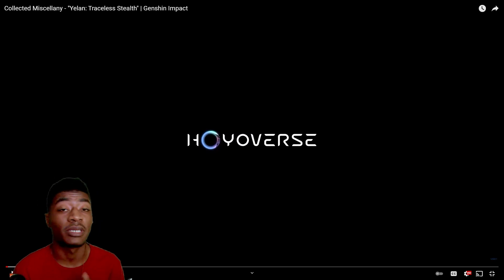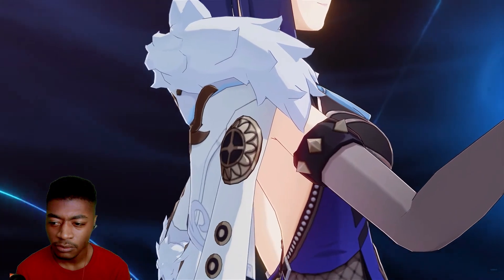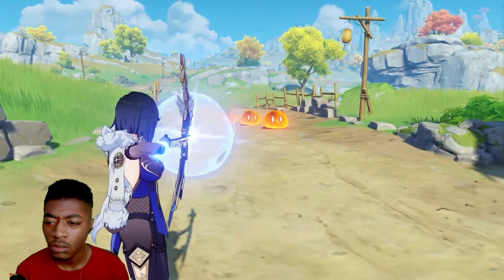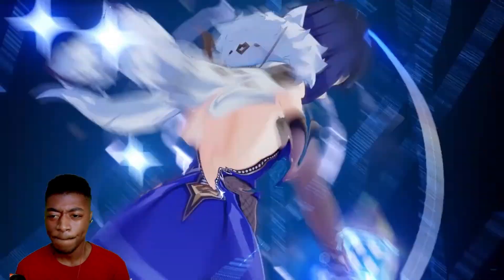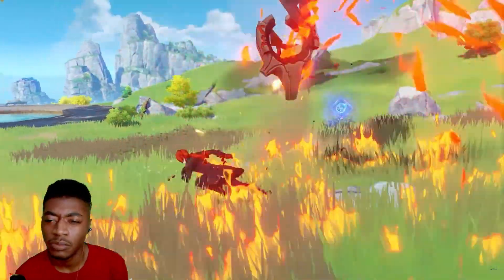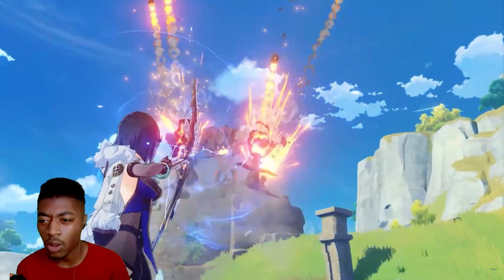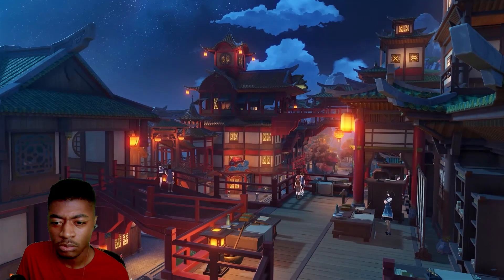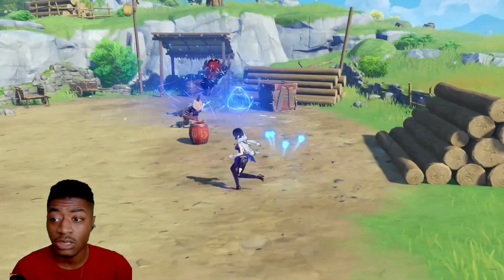Yelan : Collected Miscellany Reaction | Yelan: Traceless Stealth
Please Step On Me...